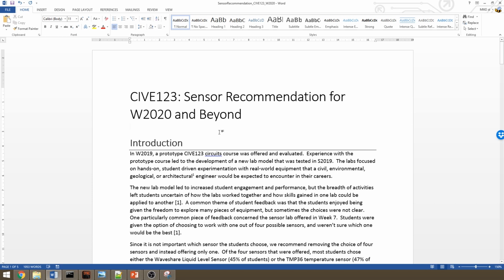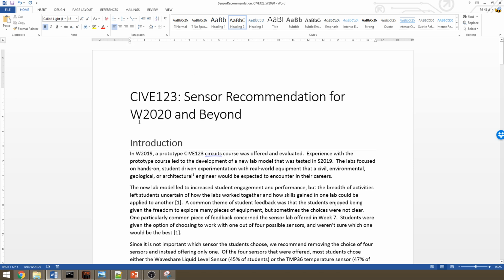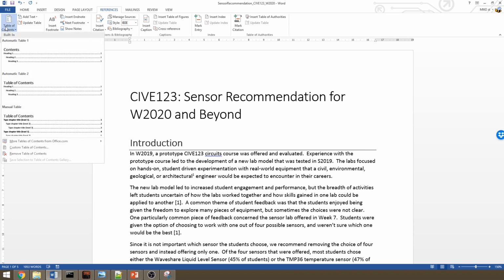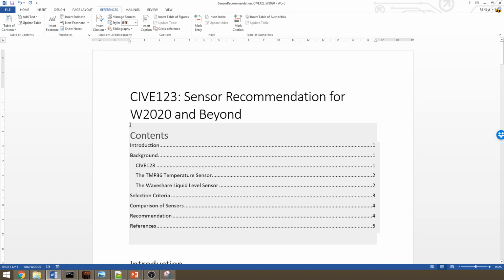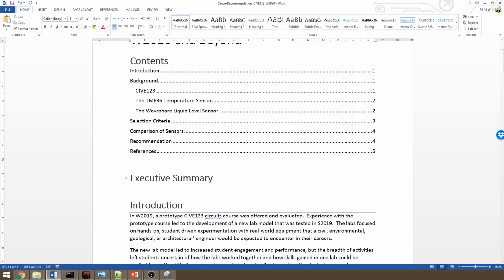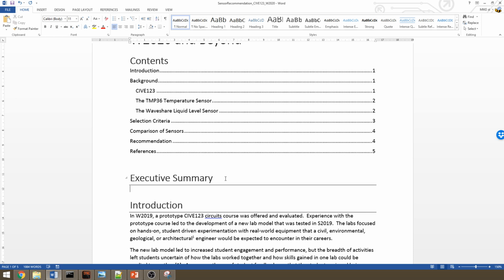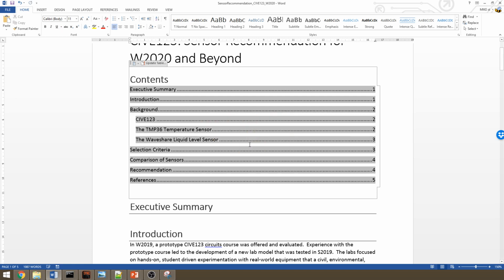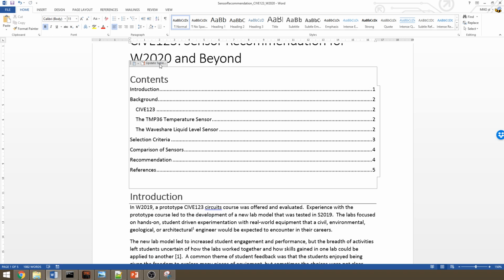Unit 2 Video 4: Making a Table Of Contents using Microsoft Word